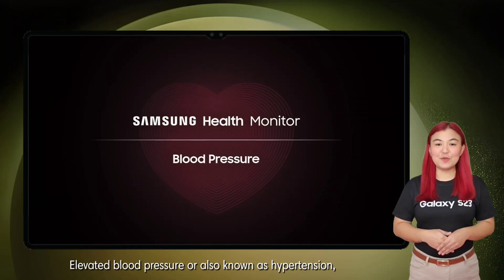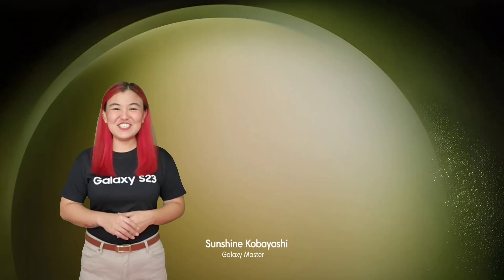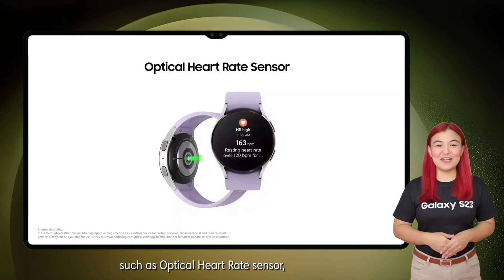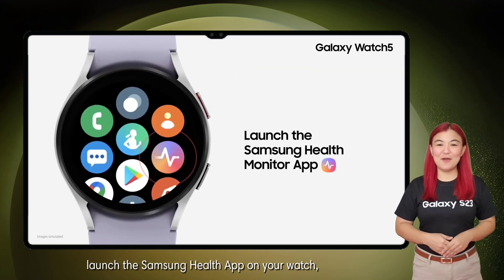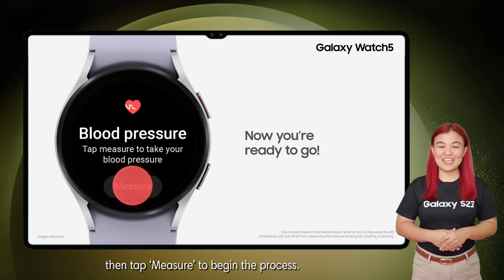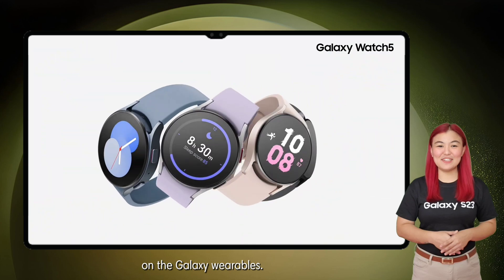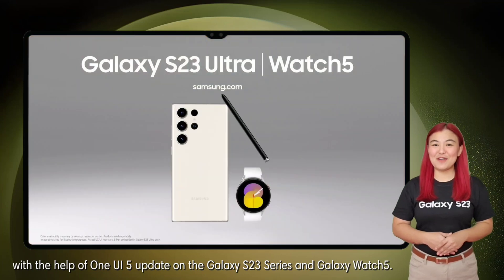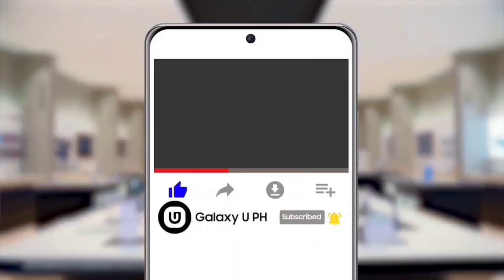Did you know? | Galaxy S23 Series One UI 5 ft. Blood Pressure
Elevated blood pressure or also known as hypertension, can lead to serious health issues. Thankfully one of the updates of One UI 5 on the Galaxy S23 Series is that it now helps you track your blood pressure and heart rate using the Galaxy Watch5. You can now easily monitor and measure your heart rhythm, identify potential health concerns and take better control of your well-being.